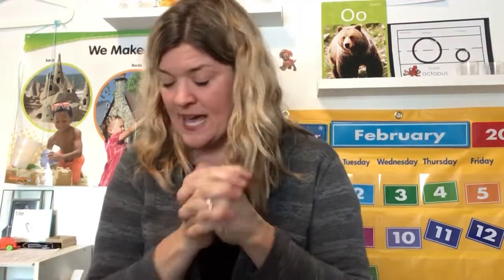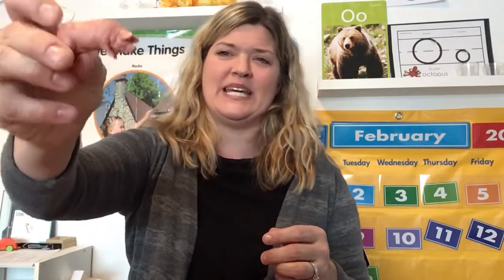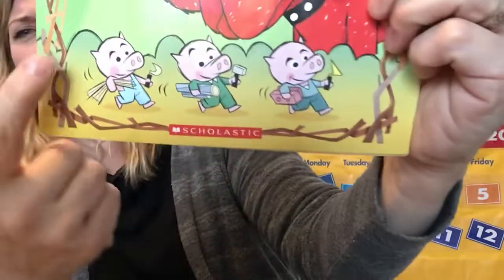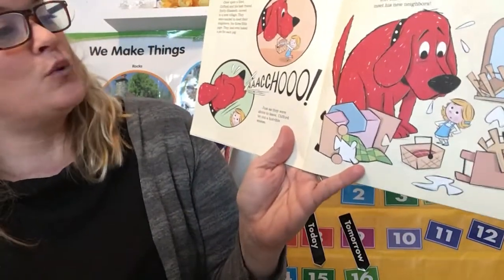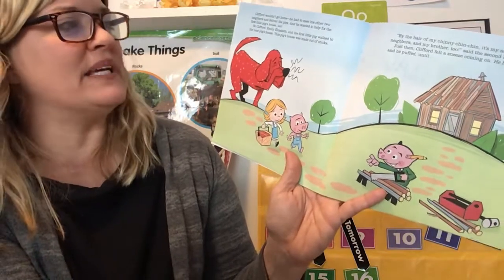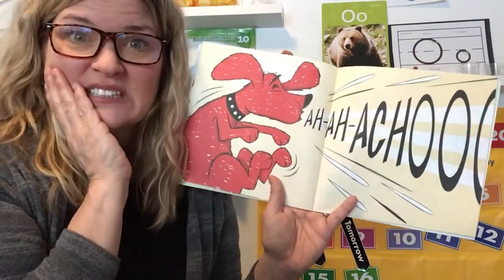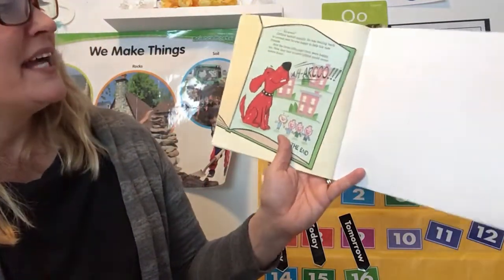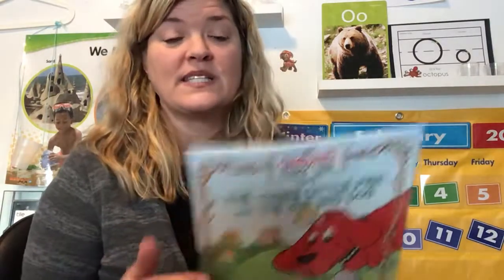Monday Morning Meeting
The Three Little Pigs and Clifford